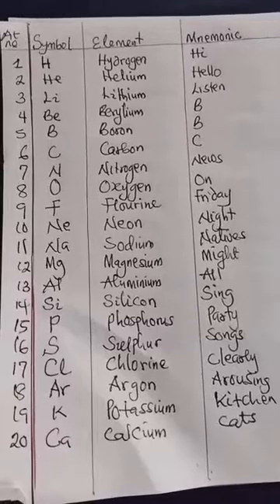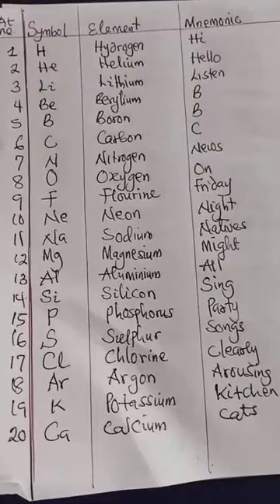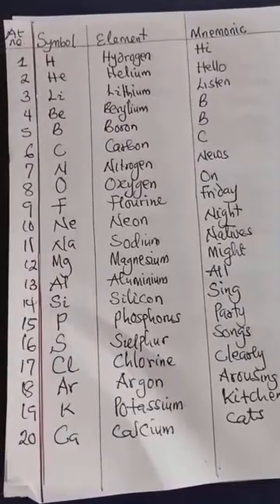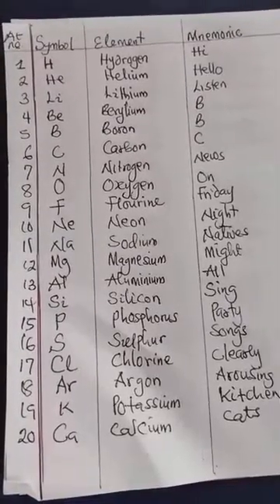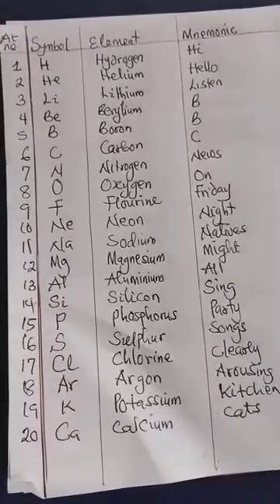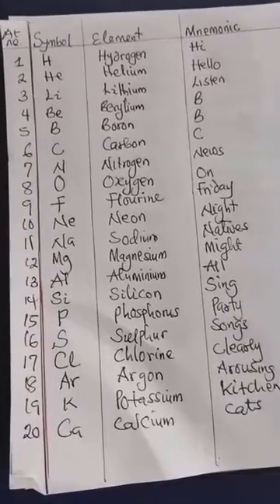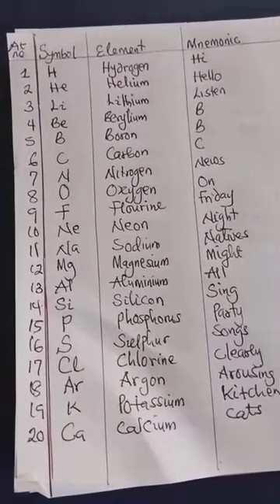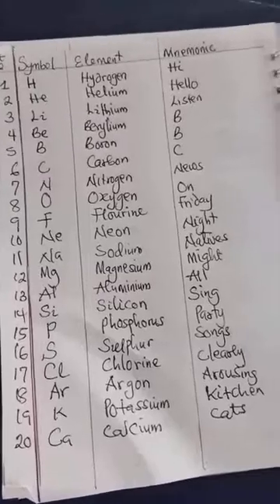Easy way to Memories the first Twenty Elements: Symbols of Elements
A way around knowing the first twenty Elements with Ease.